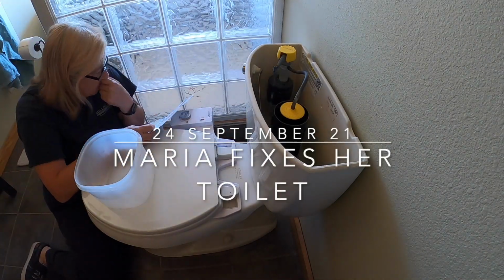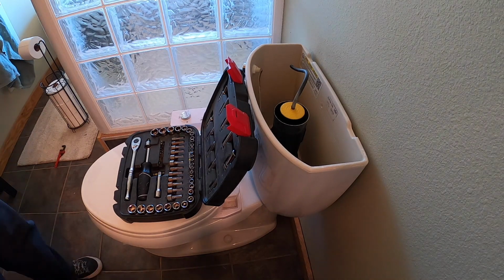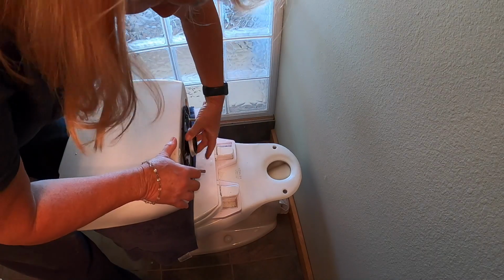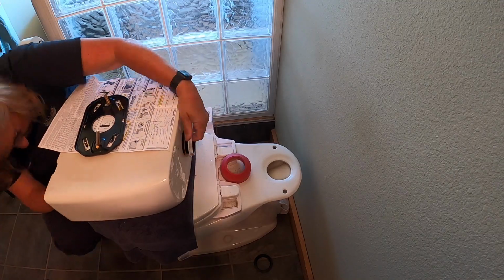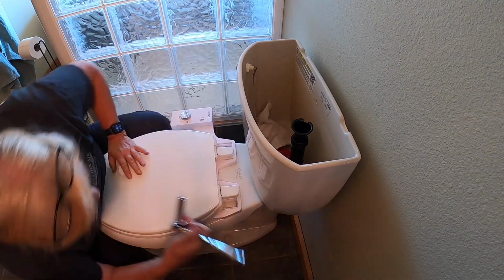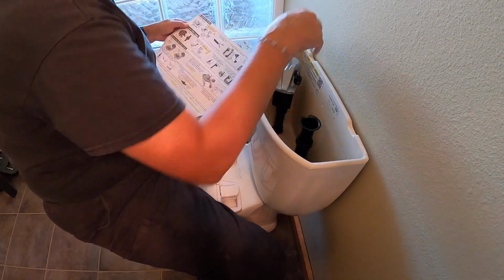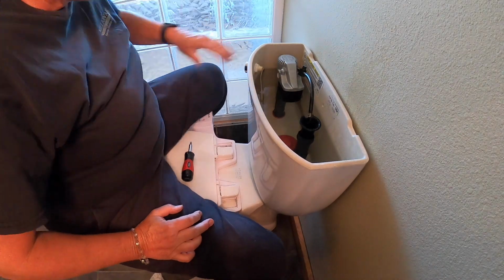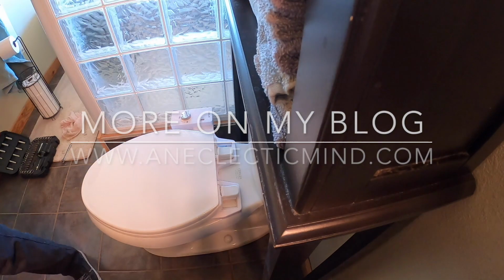Maria Fixes Her Toilet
A personal vlog entry by Maria Langer.

Here's the time-lapse video I shot of me overhauling my toilet tank. It's the first time I'd ever done it and I think I did okay. It took about an hour and a half total time, although this video crunches that down to only 6 minutes.